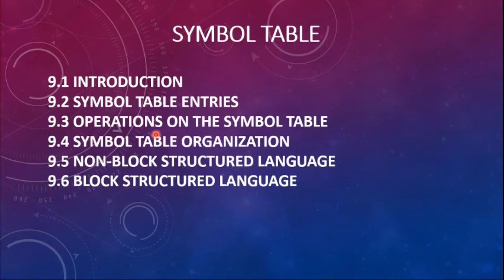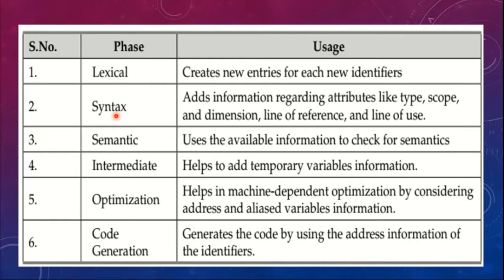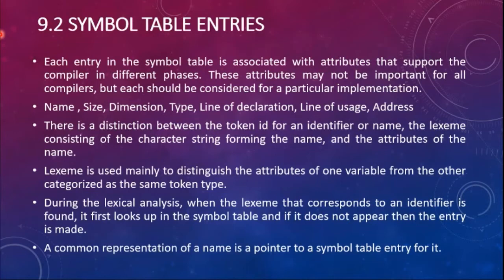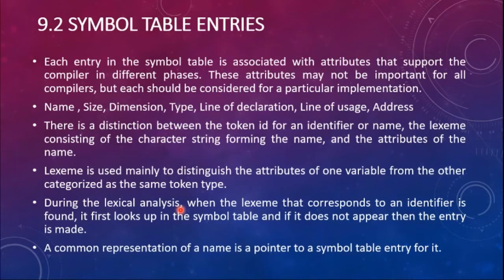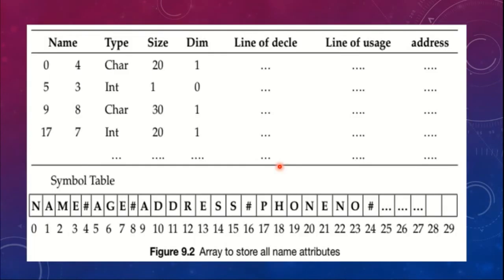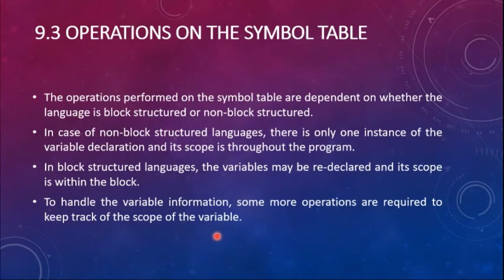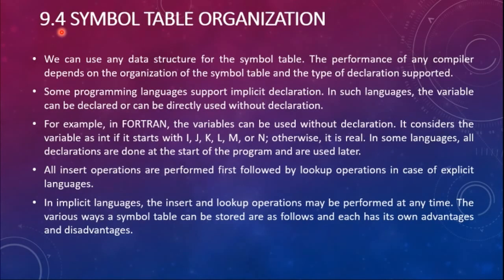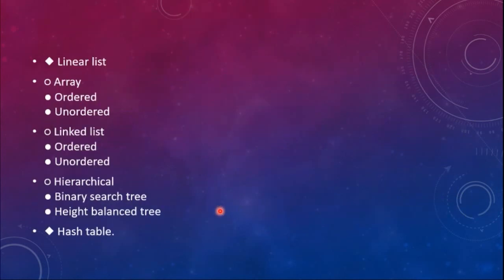20 SYMBOLTABLE 1